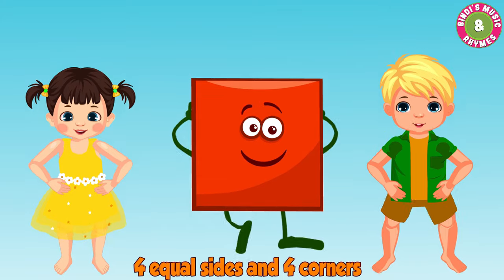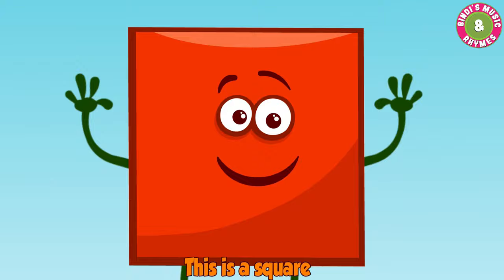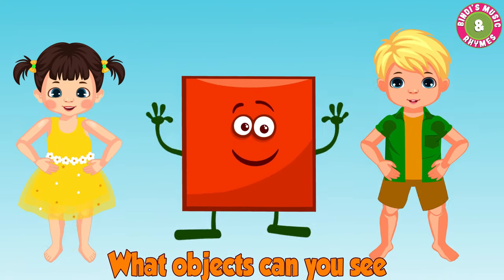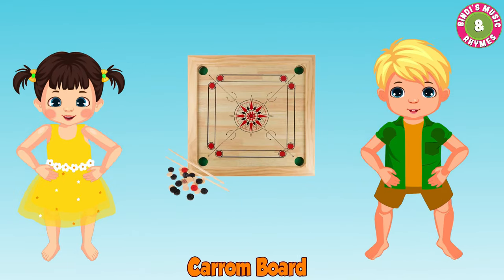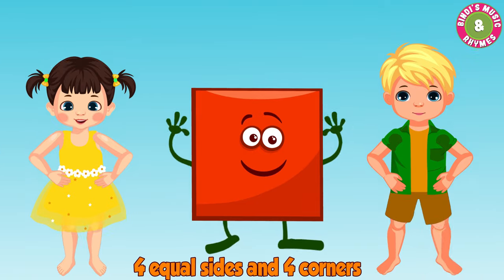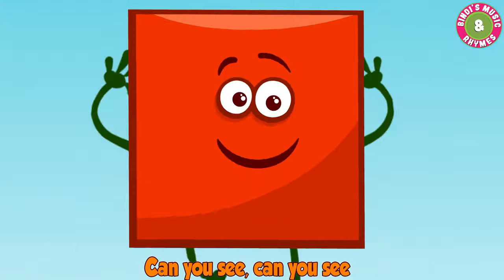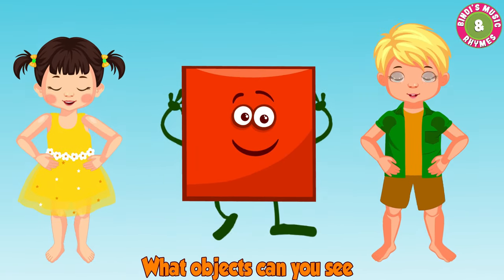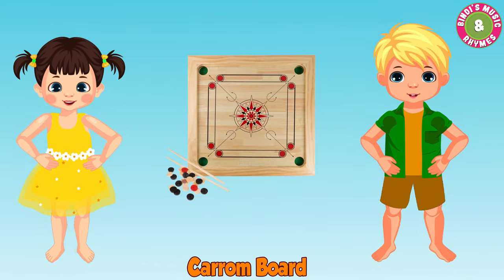Square Song | Learn Shapes Song | Square Rhyme for kids | Educational | Bindi's Music & Rhymes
Here is a fun and easy way to remember different shapes and objects in that shape. Here is a the 'Square song' created by 'Bindi's Music & Rhymes'.

Credits:
Lyrics & Vocals: Bindi Mahesh